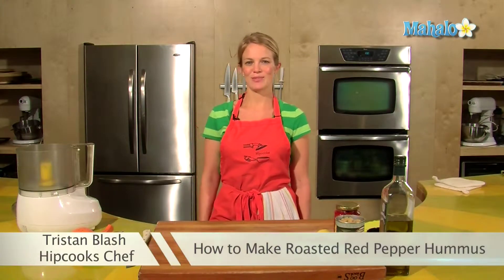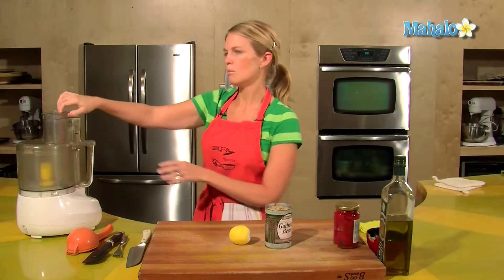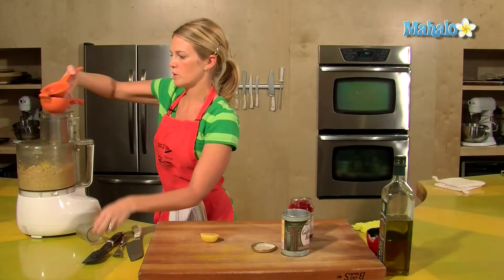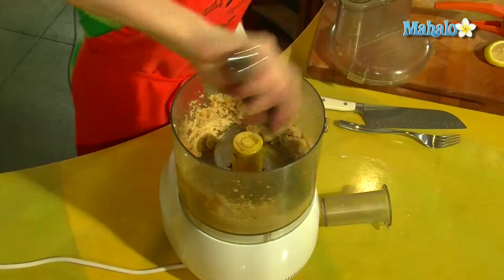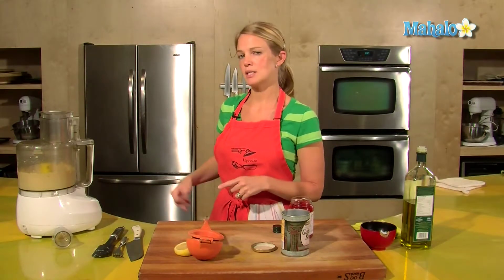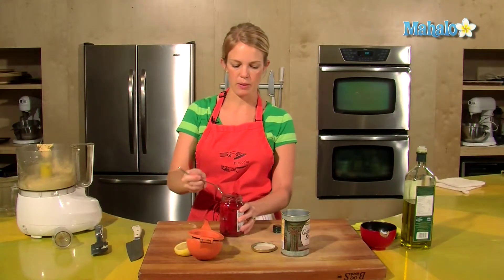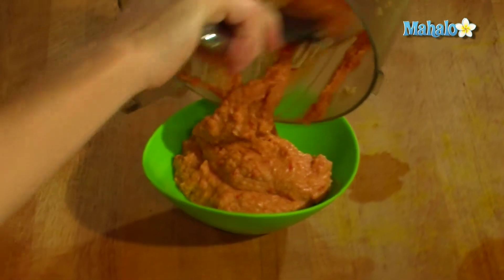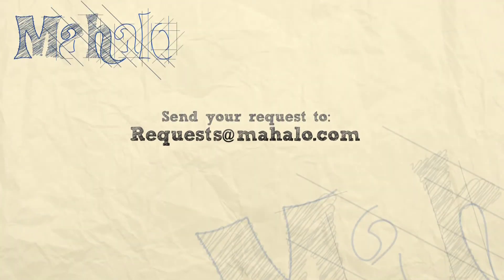How to Cook Roasted Red Pepper Hummus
Cook delicious roasted hummus with the help of Mahalo and Tristan!